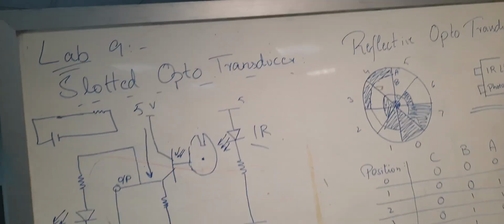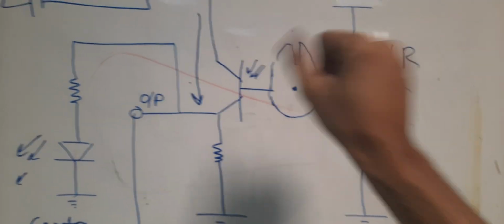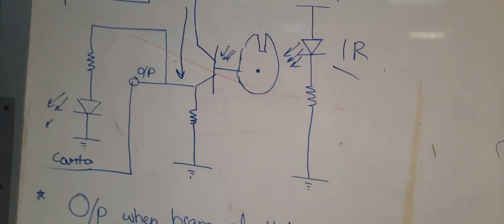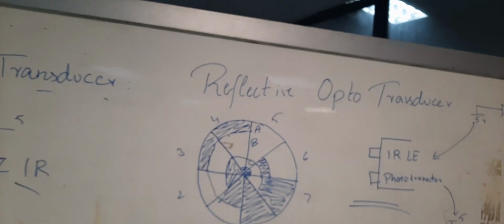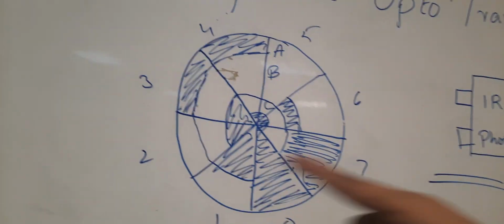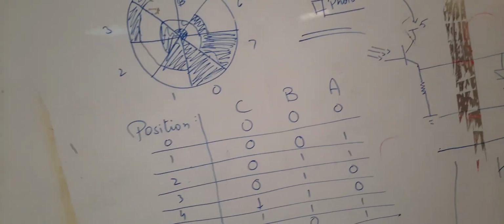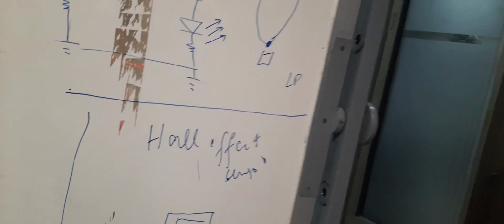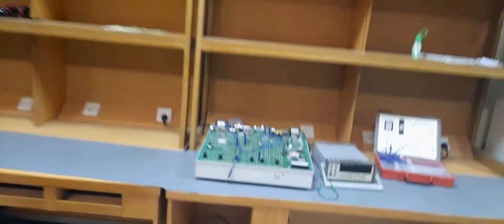Lab 9| Opto Sensors & Hall Effect Sensor